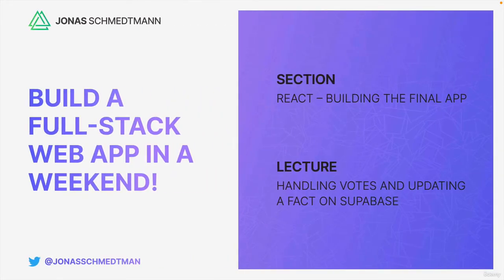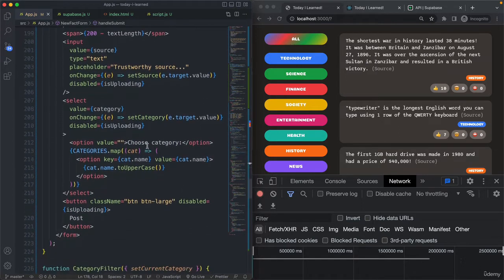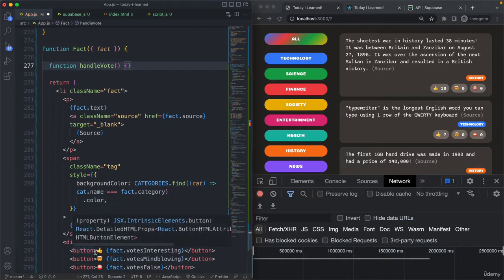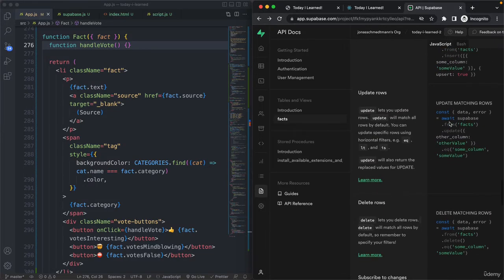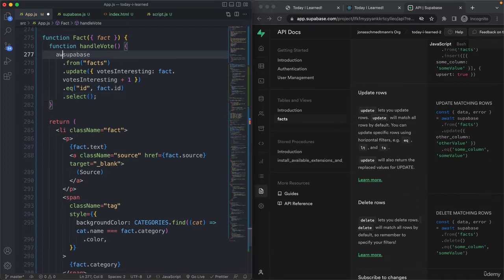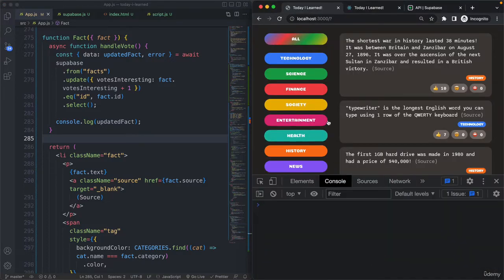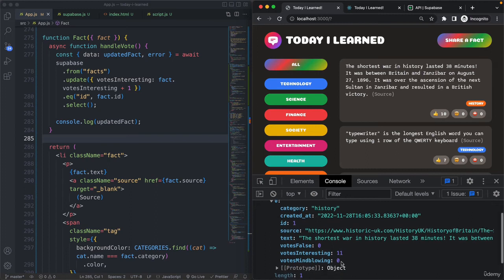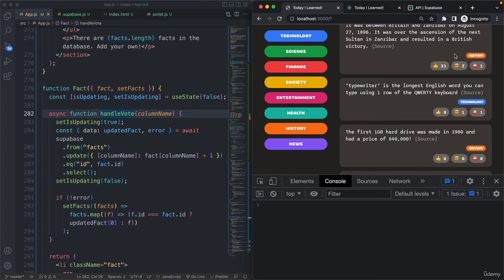Updating a Fact on Supabase || react supabase tutorial || سوپا بیس پر ایک حقیقت کو اپ ڈیٹ کرنا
supabasereact supabasreact supabase tutorialsupabase tutoriasupabase database,supabase vs firebase,install supabasesupabase setupsupabase postgresjavascriptsupabasesupabase crash course,supabase client librarsupabase reactsupabase authentication,react,react supabase authreactsupabase crusupabase tutorial with reactsupabase authuser authentication with supabase and react - storage,full stack with react supabase and material ui